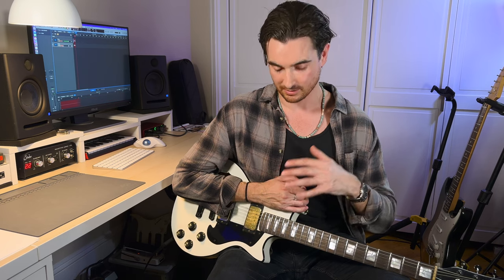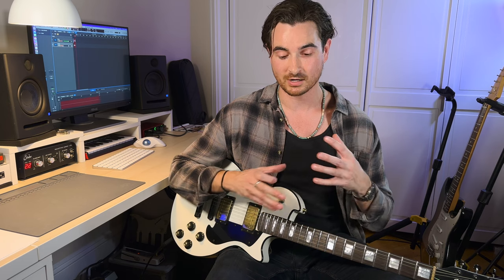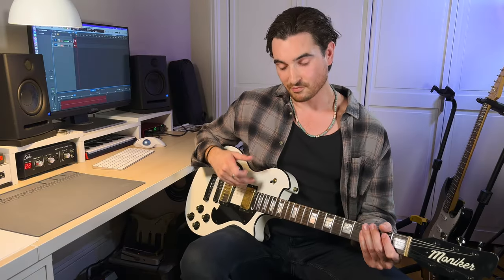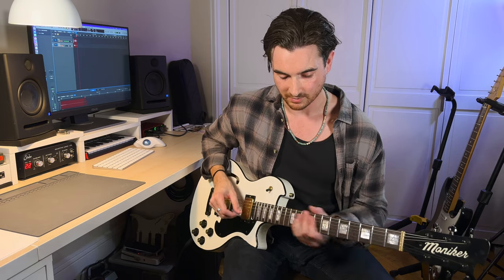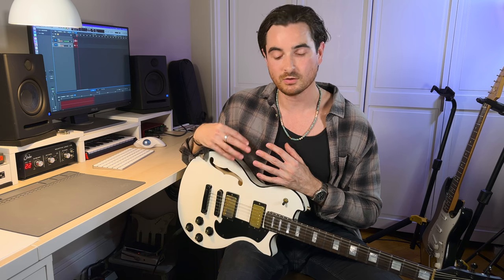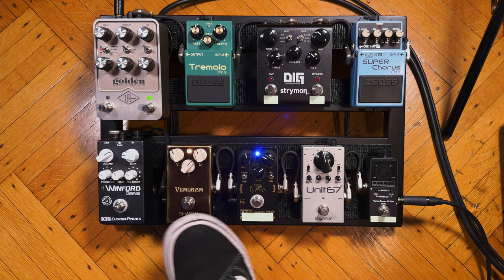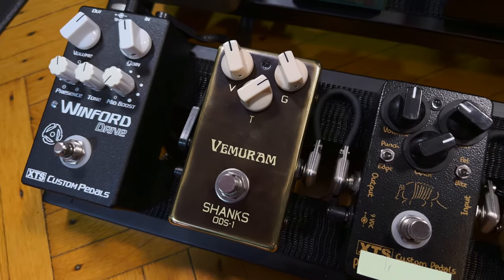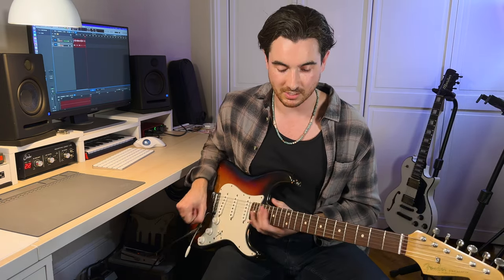Maybe The Best Overdrive Pedal I've Ever Played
Is it worth the high price tag? You decide!

Demonstration and review of the coveted Vemuram Shanks ODS-1. Also comparing it to its successor, the XTS Winford Drive, and stacking it with a couple pedals.

00:00 - Intro
01:01 - Stratocaster
04:14 - Humbucker
05:49 - Thoughts
07:35 - Closing

If you enjoy the video, let me know by clicking the LIKE BUTTON and drop a comment letting me know if you have any questions or tips of your own!